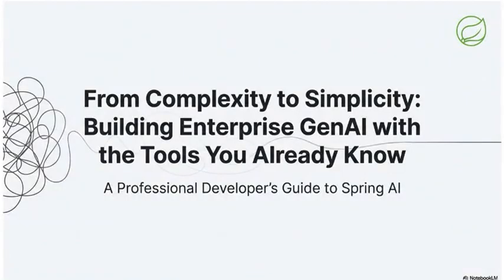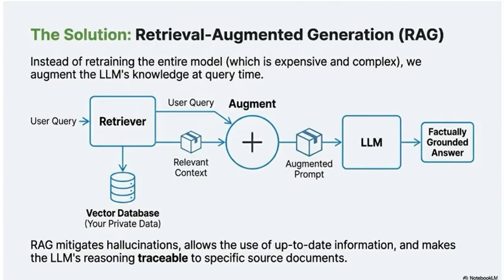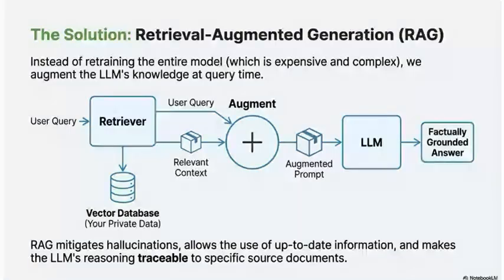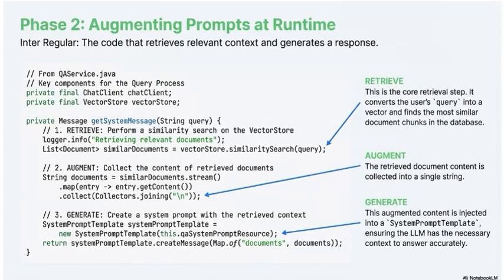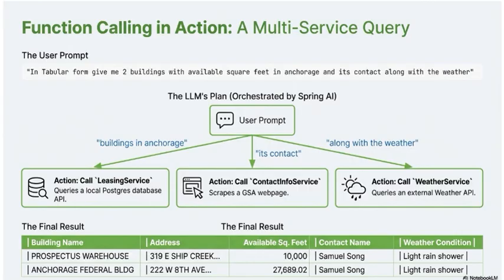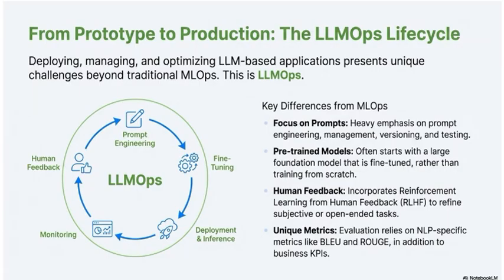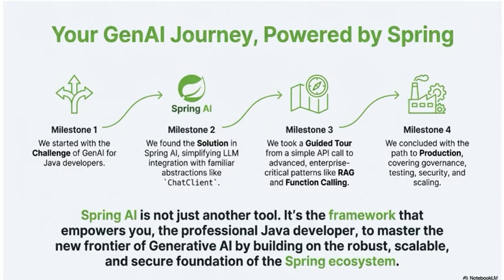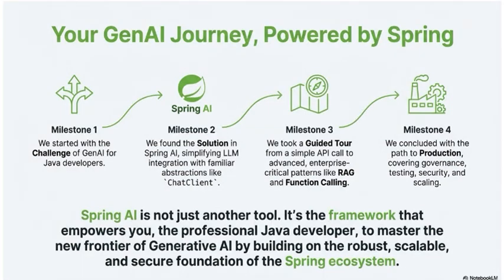Spring_AI_enterprise_RAG_and_Function_Calling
NotebookLM-Edition to Apress ebook "Mastering Spring AI: The Java Developer’s Guide for Large Language Models and Generative AI". These sections offer a comprehensive technical guide on integrating Generative AI (GenAI) and Large Language Models (LLMs) with the Spring AI framework, specifically for Java developers. The content details fundamental concepts such as LLM architecture, ethical considerations, and real-world applications before moving into practical coding examples, including implementing Retrieval-Augmented Generation (RAG), conversational AI with Chain-of-Thought (CoT) and ReAct prompting, and function calling to interact with external services. Finally, the source addresses crucial aspects of moving these AI applications to production through LLMOps, prompt governance, security, and scalability.